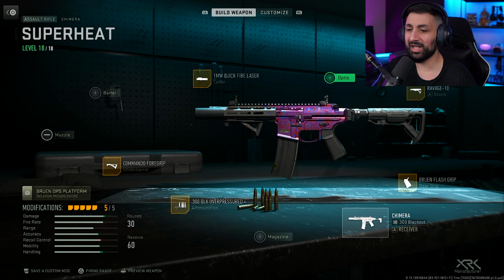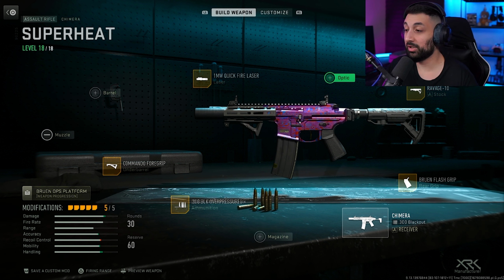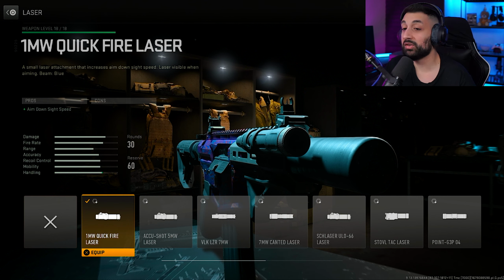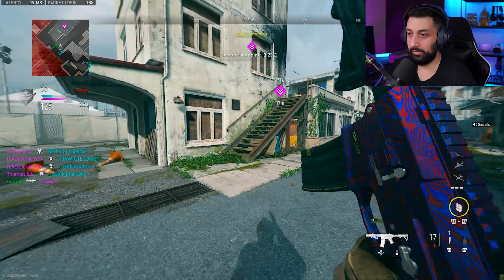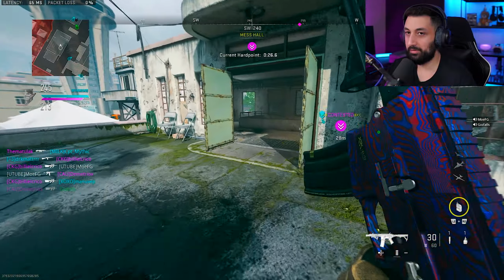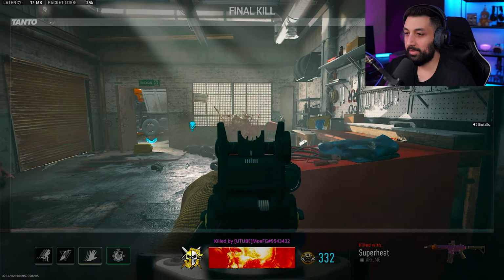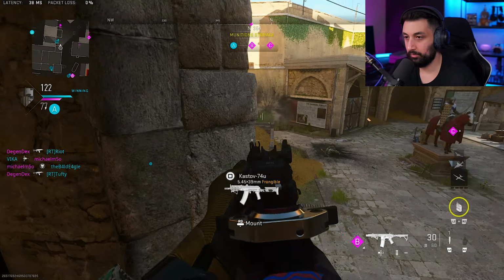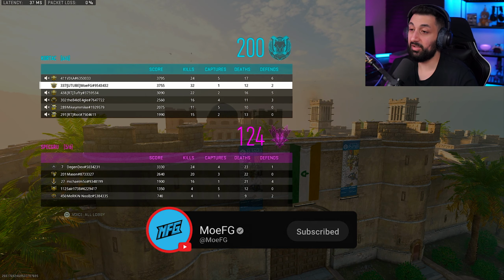Dominate Your Enemies with This Aggressive CHIMERA Class Setup in Modern Warfare 2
In this video, I'll show you how to dominate your enemies with an aggressive Chimera class setup in Modern Warfare 2. Whether you're playing Domination, Team Deathmatch, or Hardpoint, this loadout is designed to help you rack up kills and take control of the battlefield. I'll walk you through each component of the class setup, including attachments, and give you tips on how to use them effectively. Plus, I'll share some strategies for playing aggressively and staying one step ahead of your opponents. If you're looking to up your game in Modern Warfare 2's multiplayer mode, this video is a must-watch!

0:00 Intro
0:21 Chimera Class Setup
2:52 Gameplay 1 (Farm 18) ft. @Giofalls
7:53 Gameplay 2 (Shoot House)
11:31 Gameplay 3 (Al Bagra Fortress)